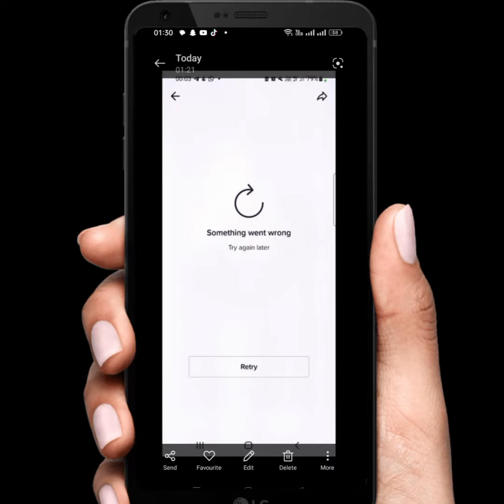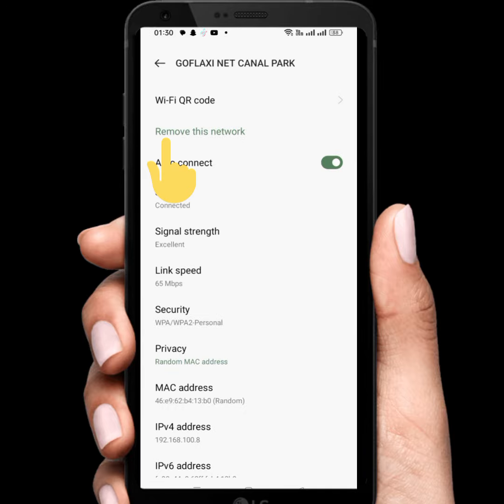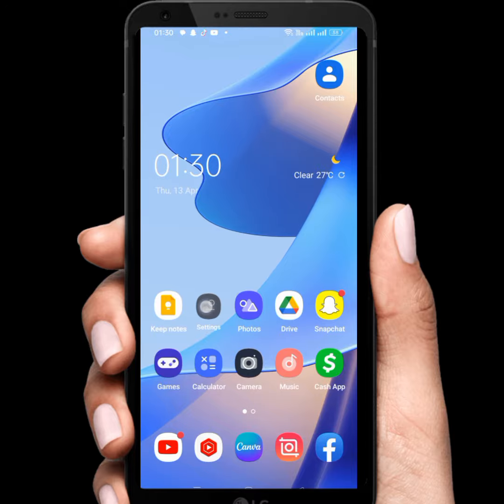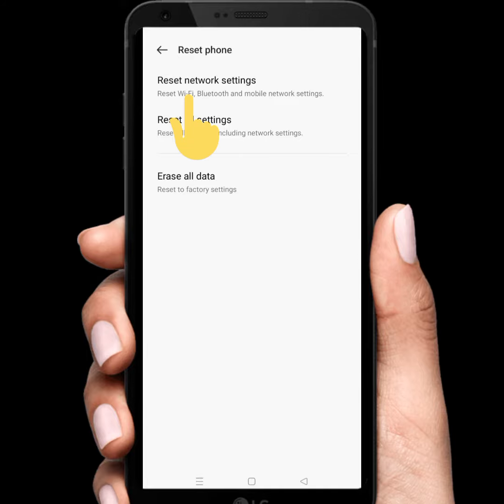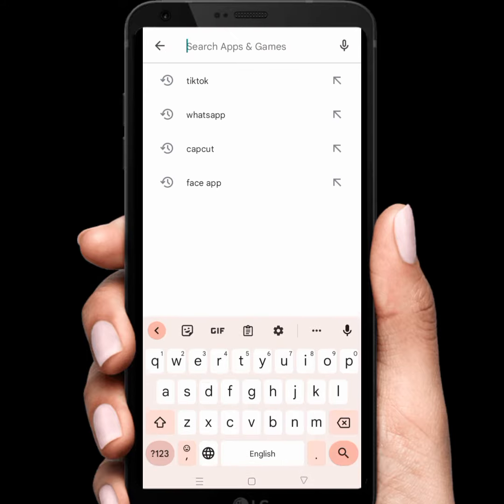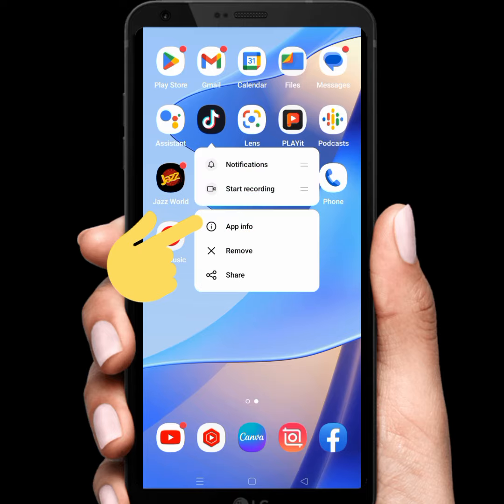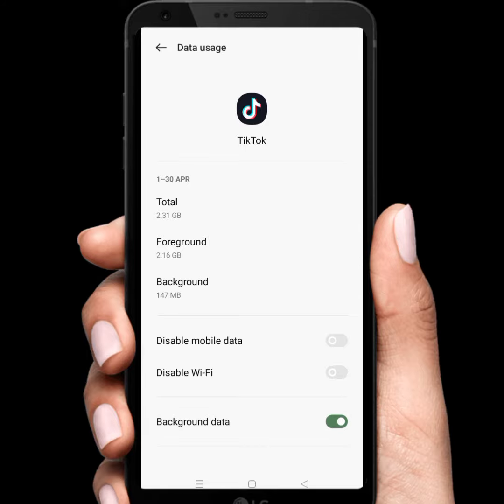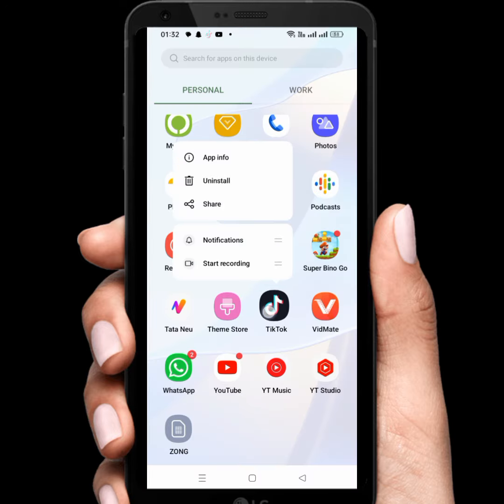Please Try Again or Log in with a Different Method TikTok Problem| something went wrong on tiktok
Hi Everyone Well Come to My Channel. In this video I gonna Show you " please try again or log in with a different method tiktok problem  " on Your iPhone and Android Phone .